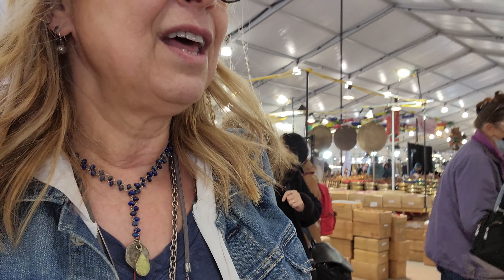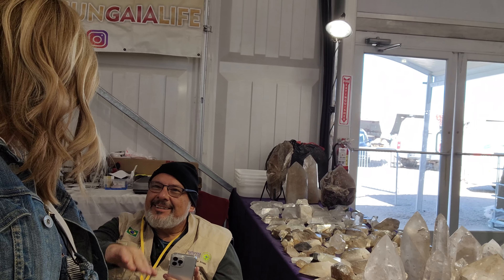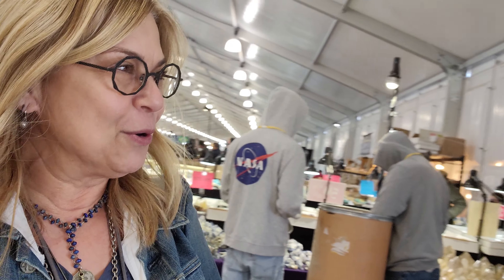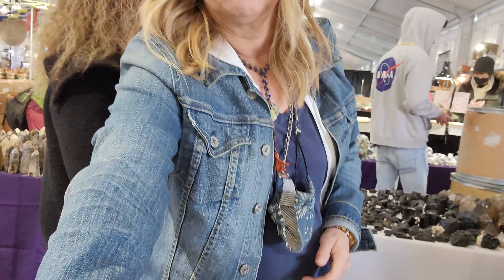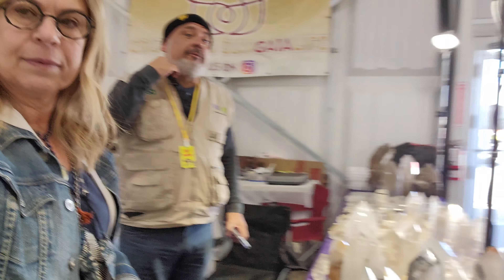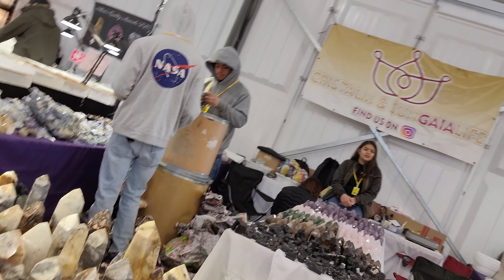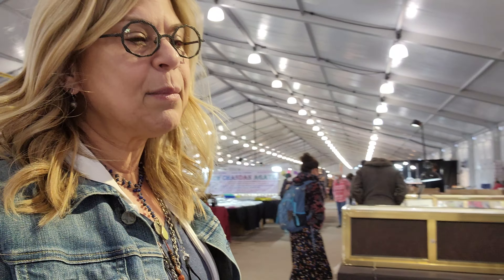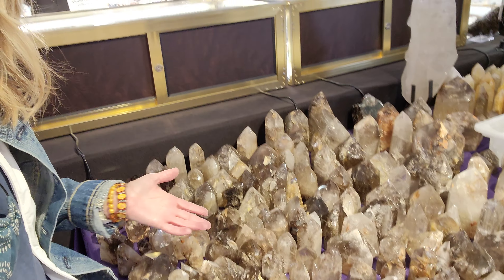Marcos at the Tucson Gem Show 2022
Feng Shui Expert, Anita Rosenberg shops for magical crystals at the Tucson Gem Show 2022. Her favorite vendor from Brazil is Marcos. He makes an appearance in a lot of her videos throughout the years.